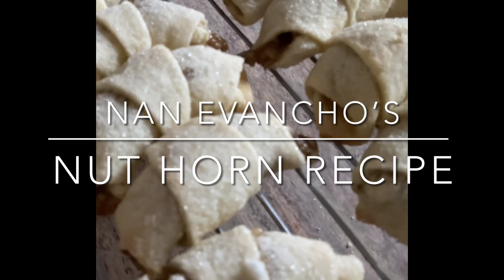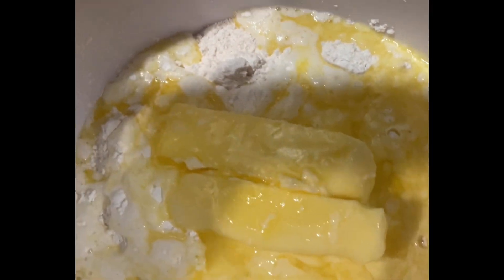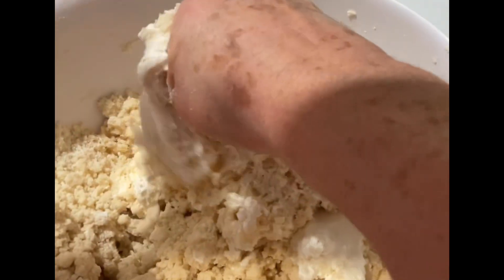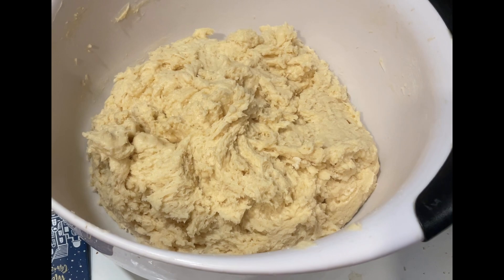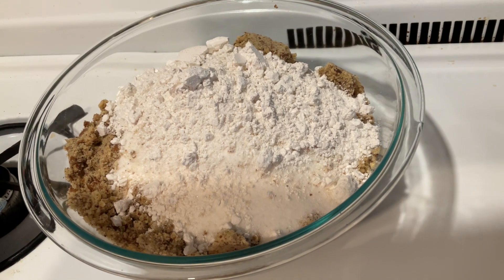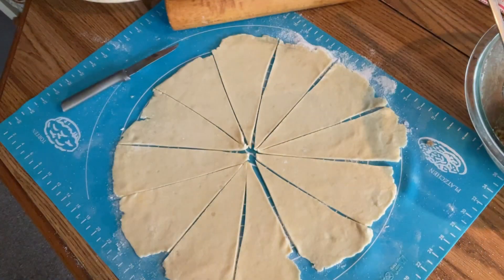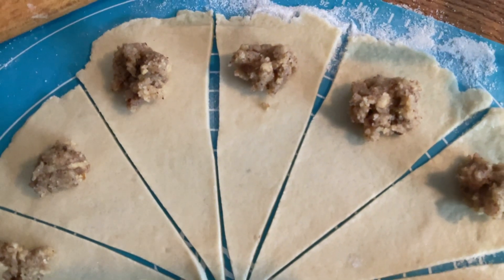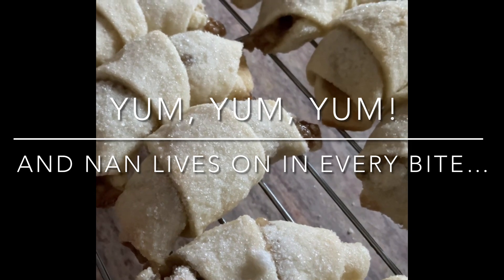Nans Nut Horns